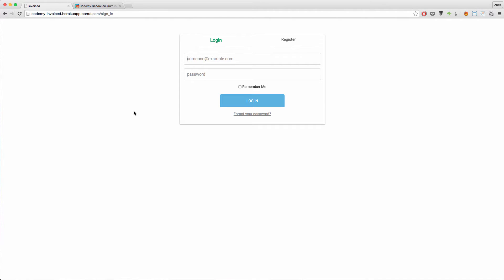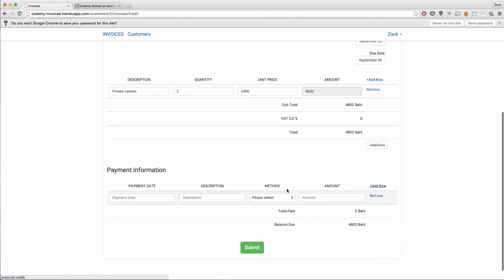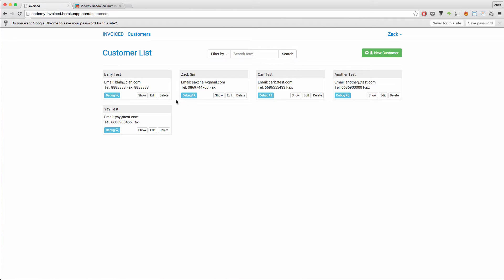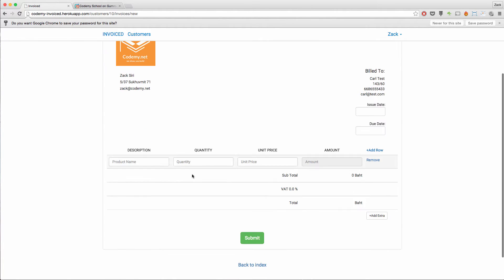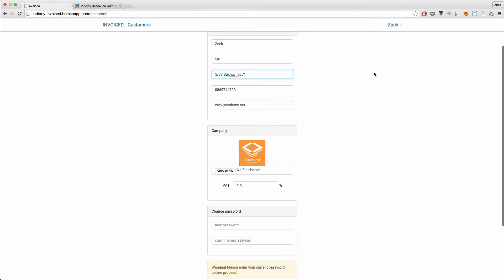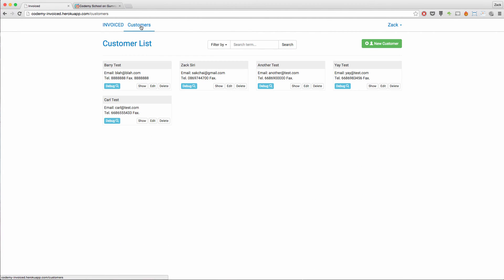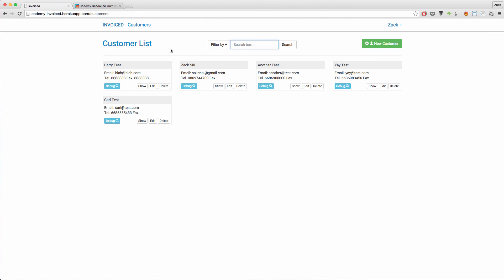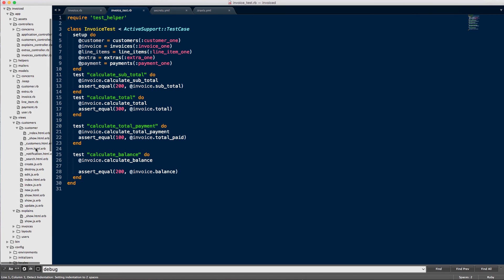Ruby on Rails 101 Course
Course Content:
- Rails Fundamentals
- Build a CRM Application
- Front end Development (html / css / javascript)
- Making AJAX Requests
- Image Uploading to S3
- Relationships between Models
- Test Driven Development
- Git Version Control
- Working with Github
- Git Flow workflow
- Elasticsearch (Search Engine)
- User authentication / Registration
- Deploying Application to Heroku